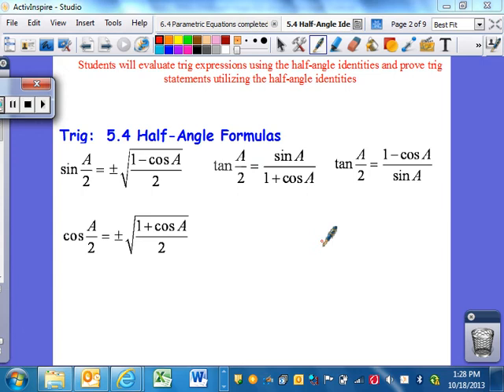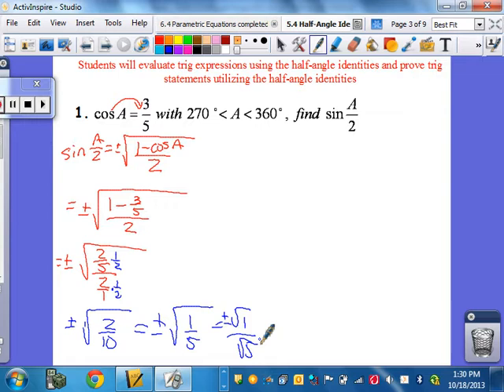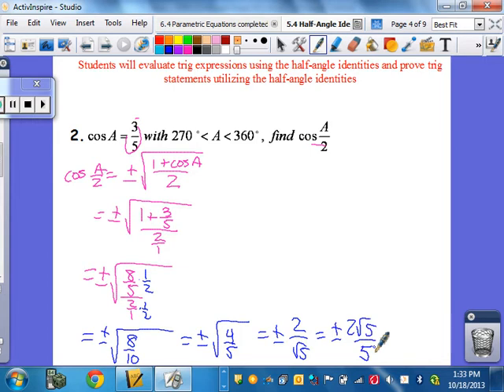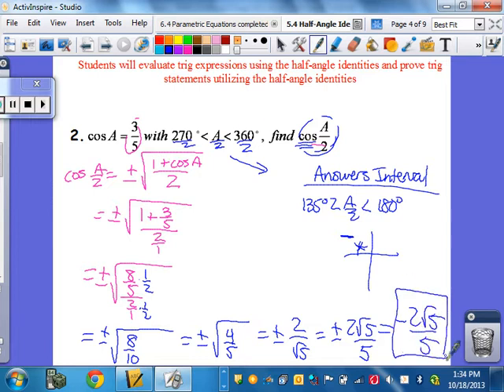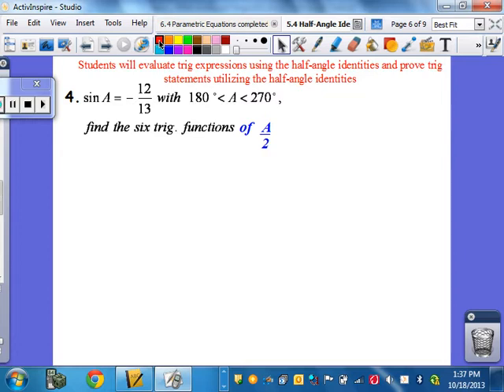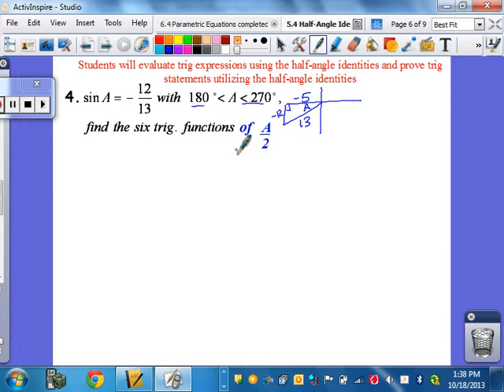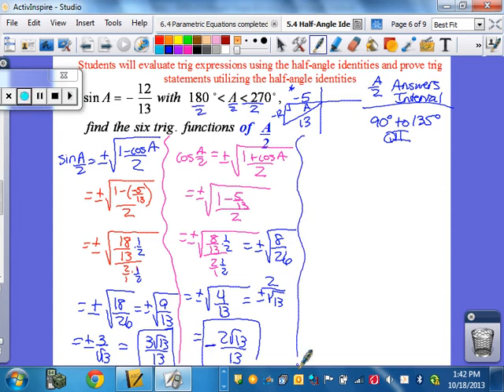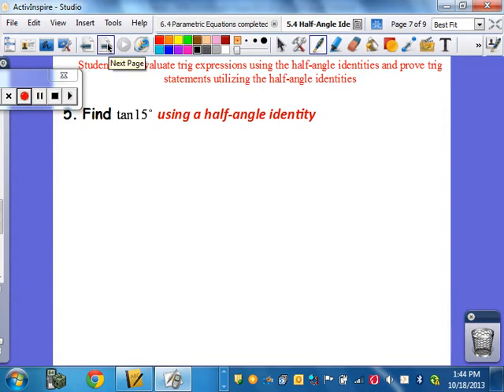Trig 5 4 Lecture